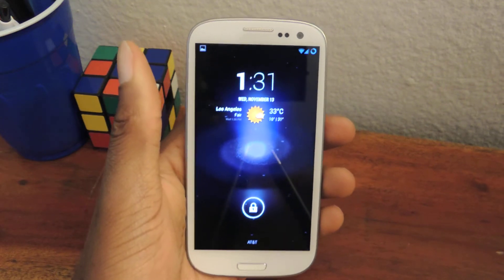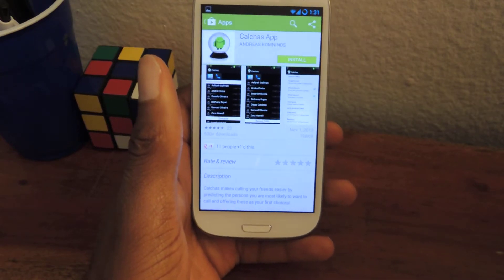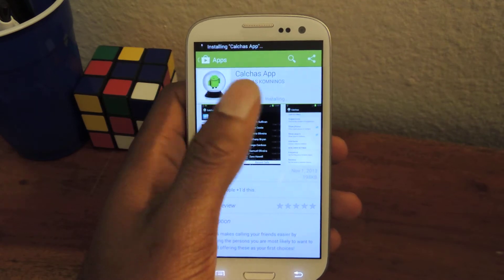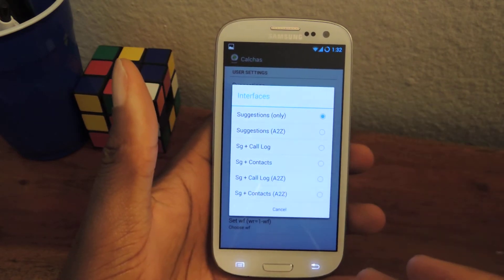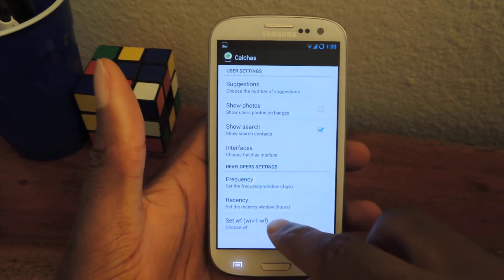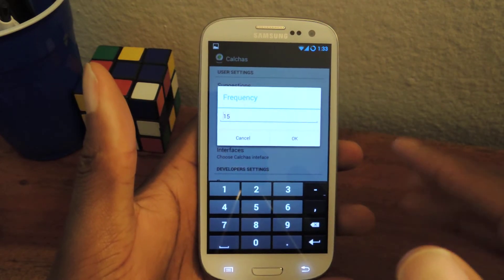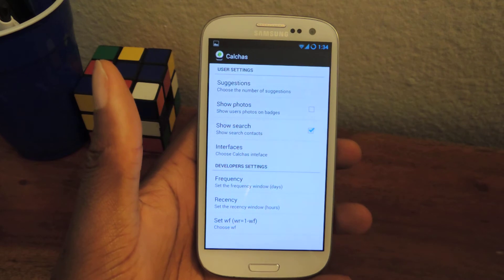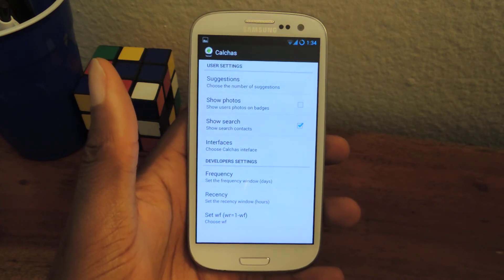Prioritize Frequent Contacts with This KitKat-Style Dialer on Your Samsung Galaxy S3 [How-To]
How to Use the Calchas Android Dialer - GS3

In this softModder tutorial, I'll be showing you how to replicate the KitKat Frequent Contacts feature on your Samsung Galaxy S3 (or any Android device running 2.2 or higher). You will need the free app Calchas, available in the Google Play Store. From there, you can adjust your settings and better predict your outgoing calls, and have it show you the most frequently call people or businesses in the list.